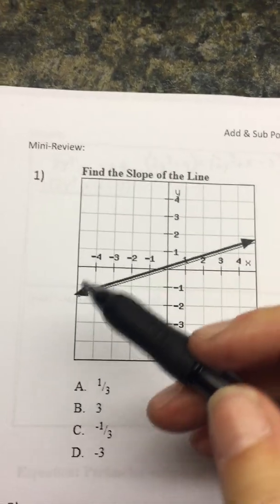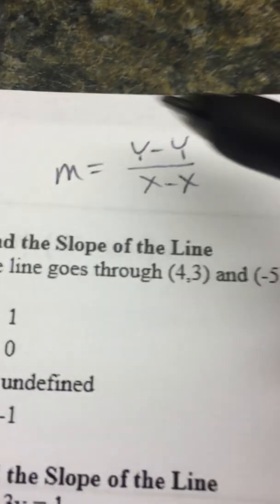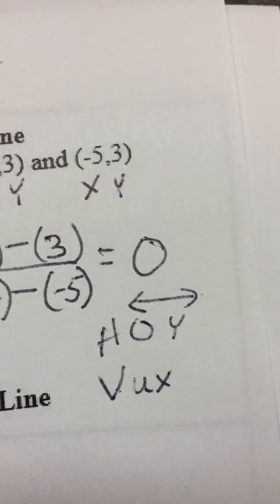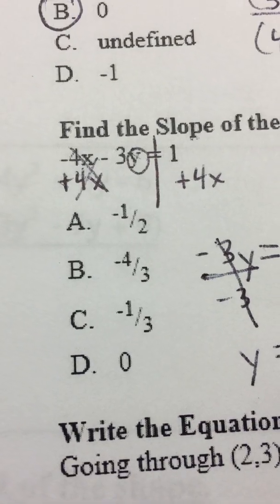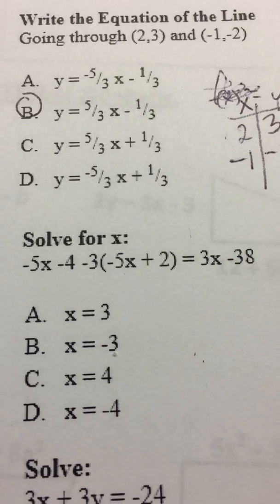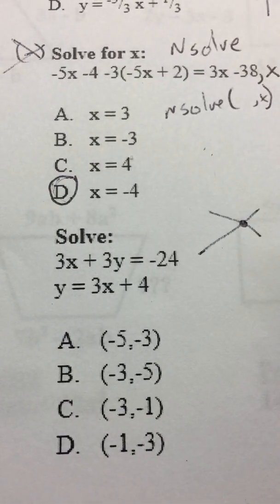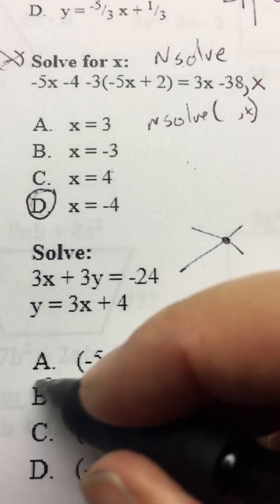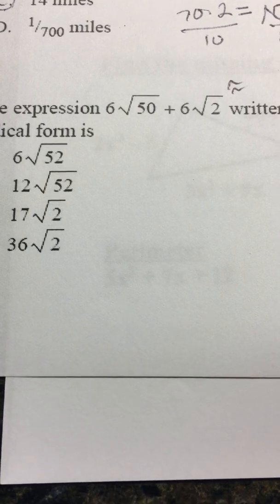Day 2 Warm Up Slope